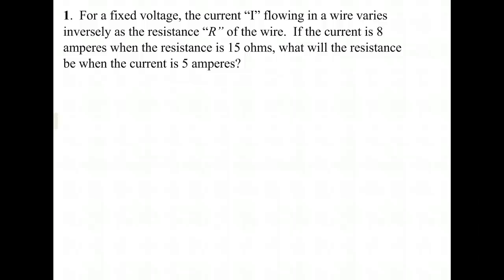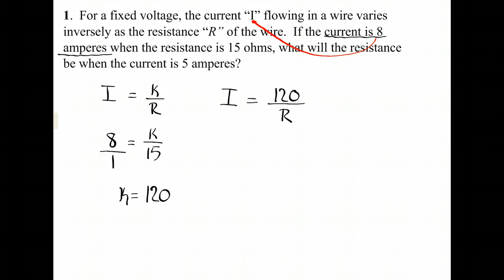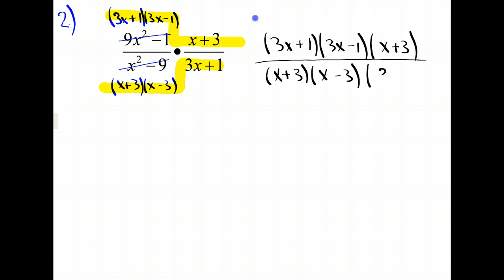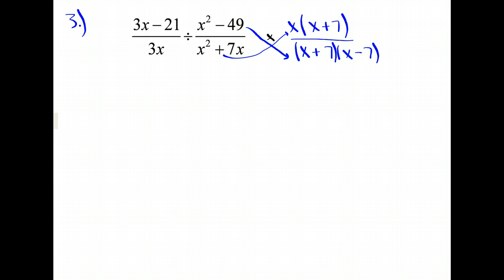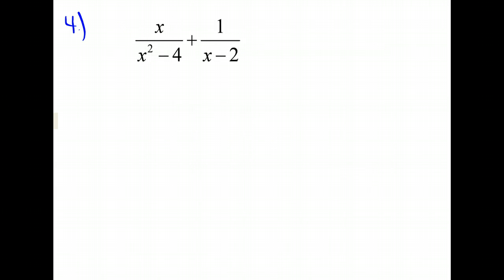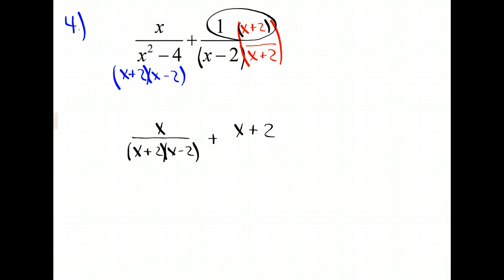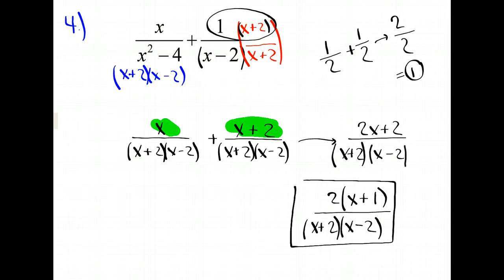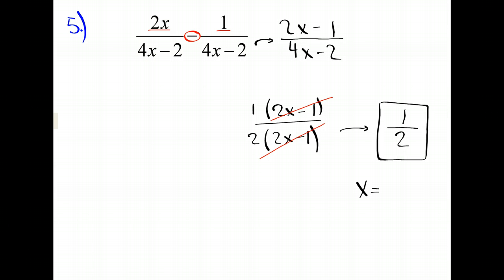2013 Alg II Chapter 8 Quiz Part 1